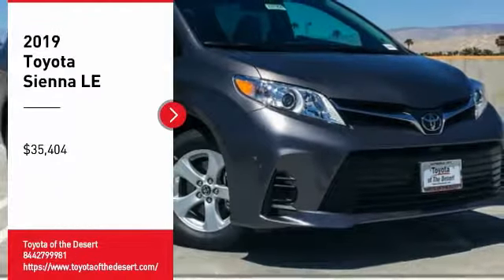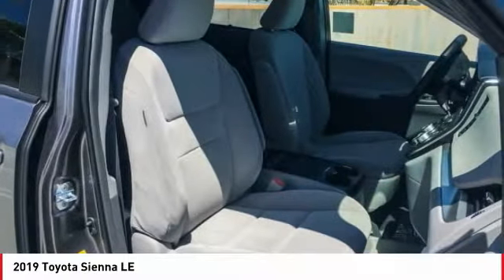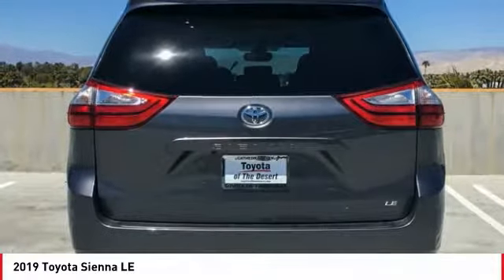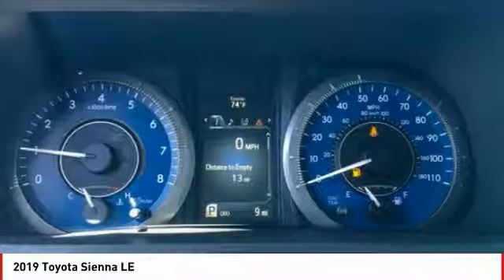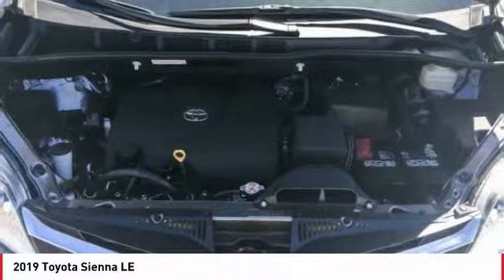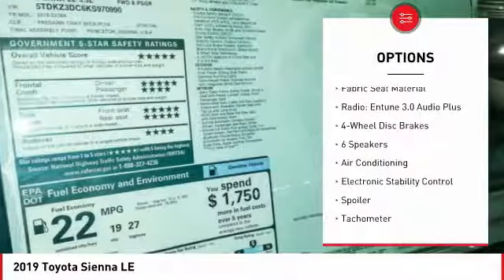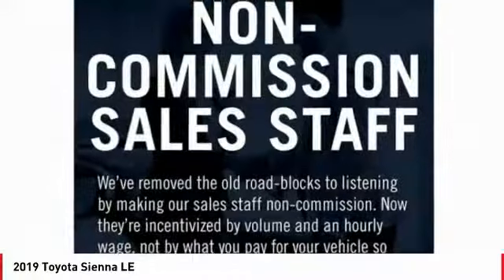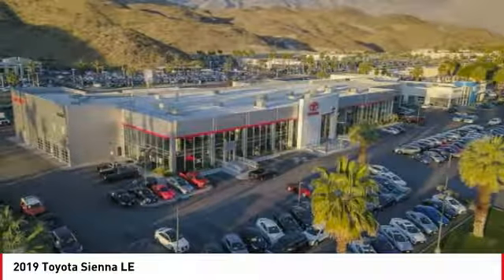2019 Toyota Sienna Cathedral City CA 237840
2019 Toyota Sienna LE

Recent Arrival!brbr19/27mpgbrbrToyota of The Desert has one of the largest New Vehicle Showcase Rooms on the West Coast. We carry in-stock about 325 models to choose from and take great pride in bringing you a beautiful state-of-the-art, ultra-modern location. In Addition, our inventory is protected from the desert elements such as sand, wind and sun in a shaded multi-level structure until you make your selection. We are one of only several dealerships in the Coachella Valley offering this extra level of protection of our vehicles. Featured Amenities include an oversized, highly interactive automobile showroom, All-new service drive reception area including three customer lounges. Parts and Accessories Boutique, TV, reading area, Tranquil study area with wifi throughout and high speed internet terminals. Young person's play/activity center with video and reading material. Complimentary snack booth with gourmet hot beverage machine. New Vehicle Delivery Center with trained delivery specialists knowledgeable in vehicle systems setup and customization. (E.G., Bluetooth Technology, Audio Streaming Apps, Navigation GPS, etc) Easy and flexible vehicle delivery process. Expedited and assisted document execution, home or work delivery, non-local vehicle delivery assistance (fees may apply and where allowable by law.)brbr2019 Toyota Sienna LEbrbrbr**ADVERTISED PRICES DO NOT INCLUDE ANY DEALER INSTALLED OPTIONS AND AD PRICES EXCLUDE LEASES**brOur sales staff is non-commission! That means were interested in helping to find the right vehicle for you, regardless of price.